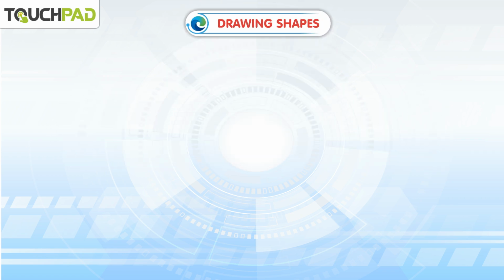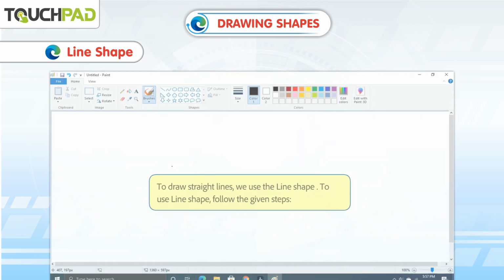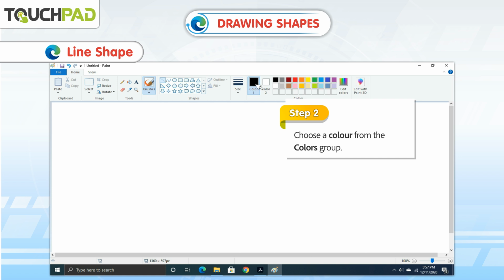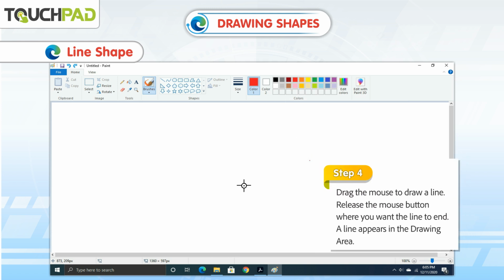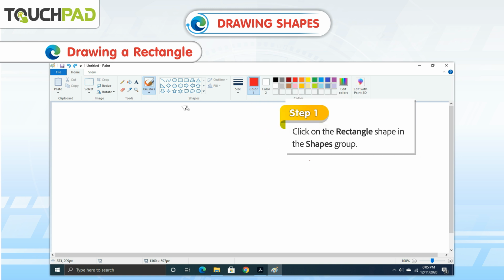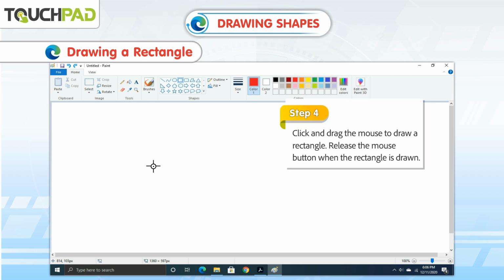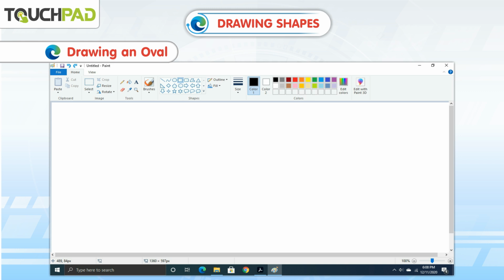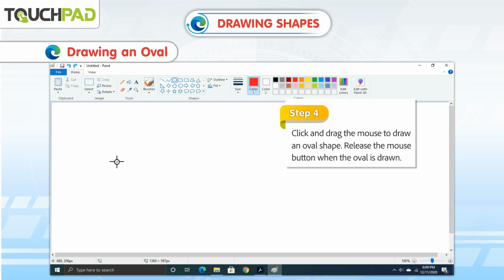𝐃𝐫𝐚𝐰𝐢𝐧𝐠 𝐒𝐡𝐚𝐩𝐞𝐬|𝐂𝐡 𝟎𝟓|𝐏𝐥𝐮𝐬 𝐕𝐞𝐫 𝟐.𝟐|𝐂𝐥𝐚𝐬𝐬 𝟎𝟏